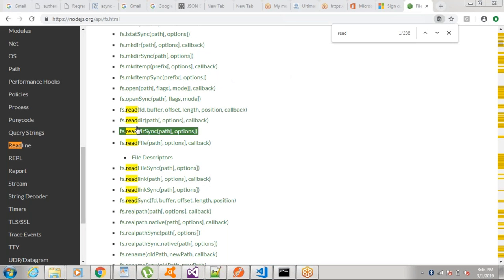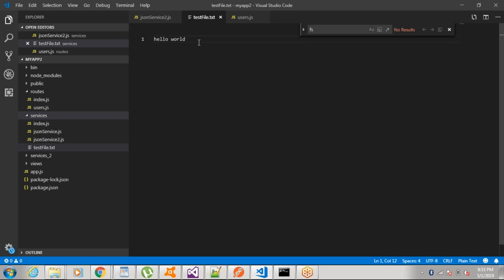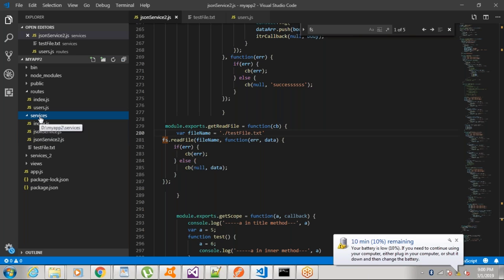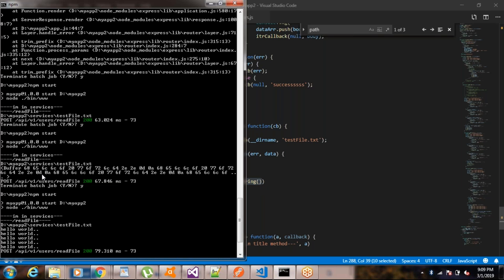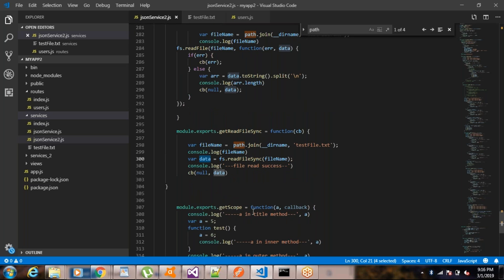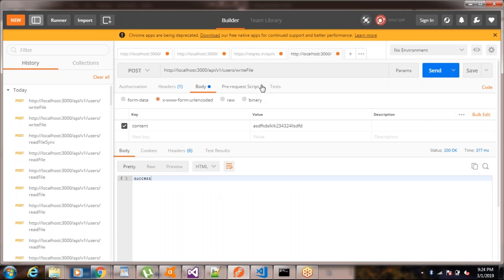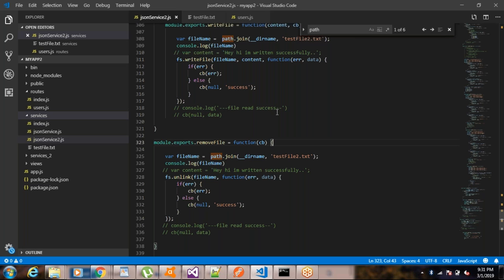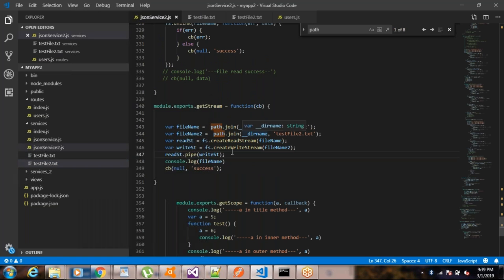#10 NGIT-TECH-FILE SYSTEMS IN NODE JS